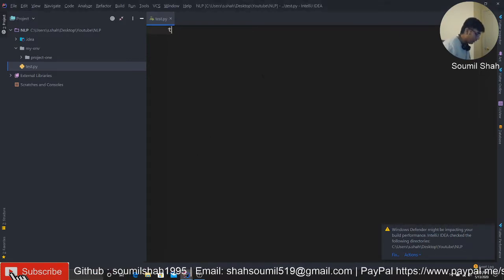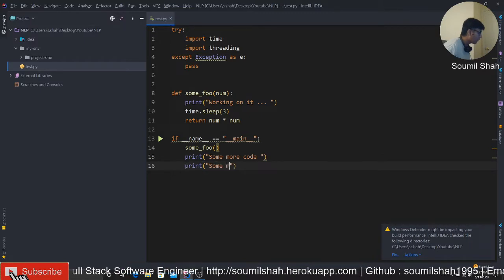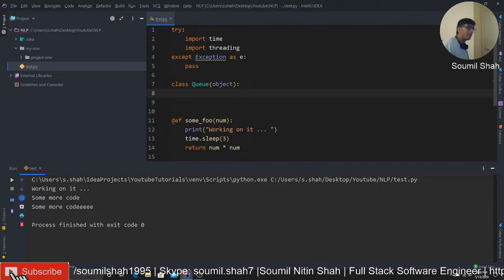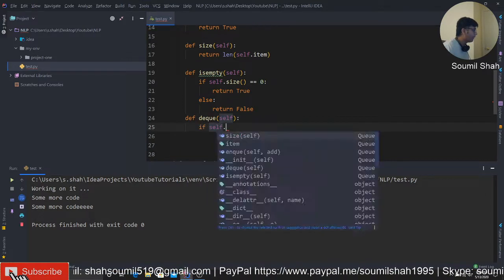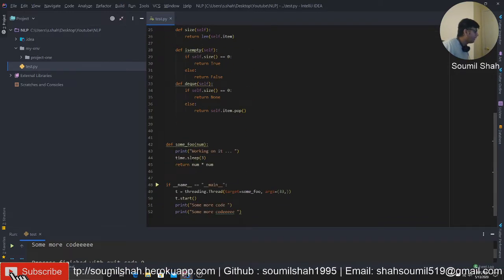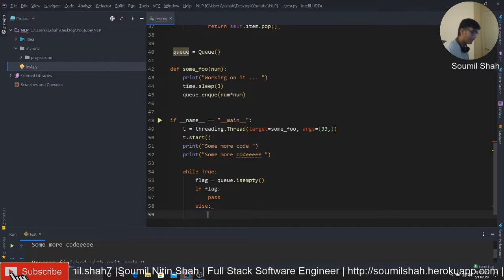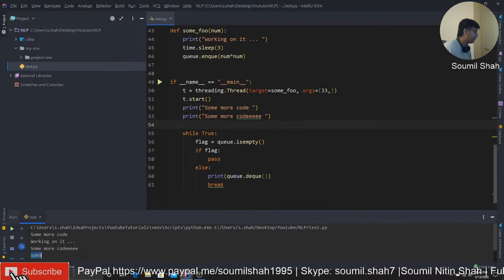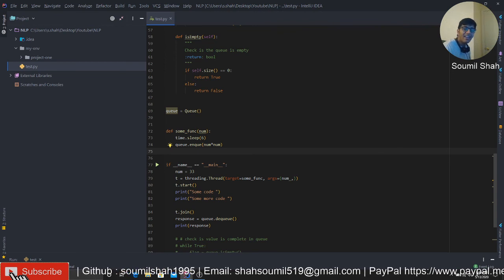how to return value from function when doing threading in python using queue